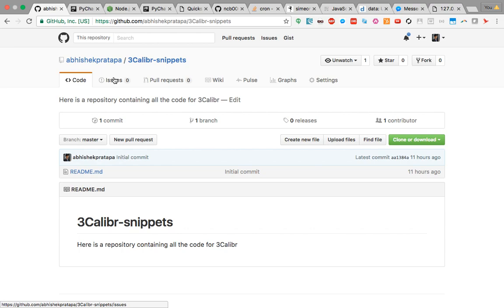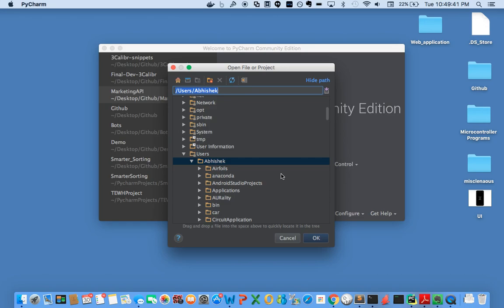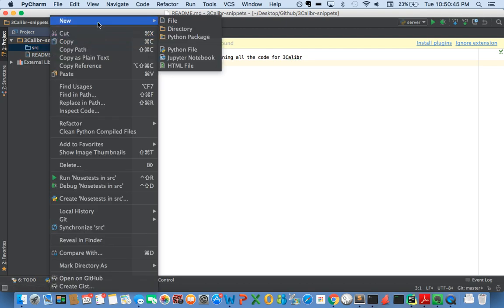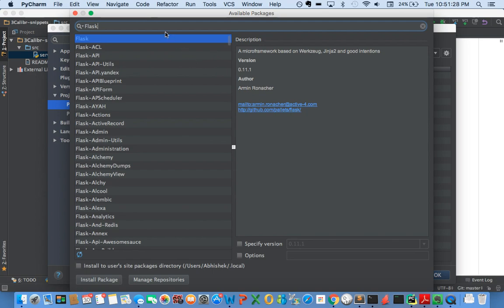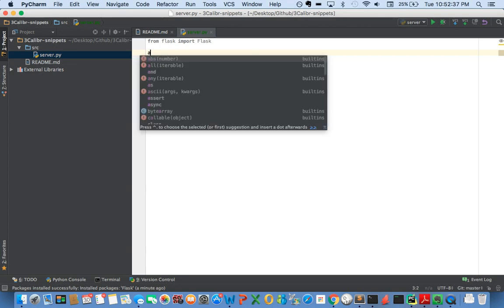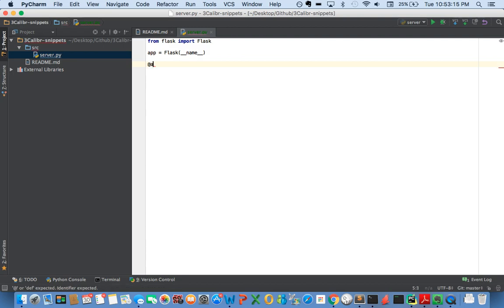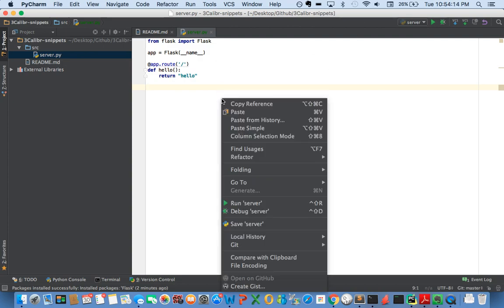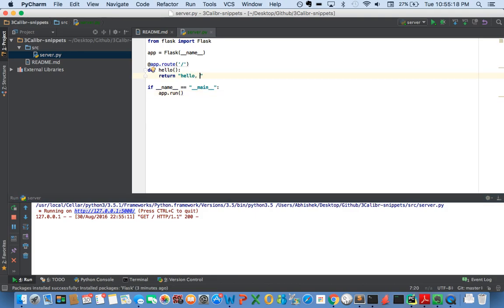Create your very own web application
Hello, this is a tutorial on how to create your first web application in Python using flask. This is an extremely basic web application for beginners.